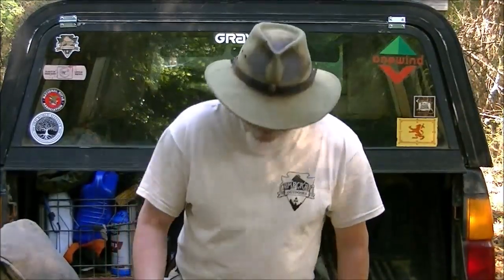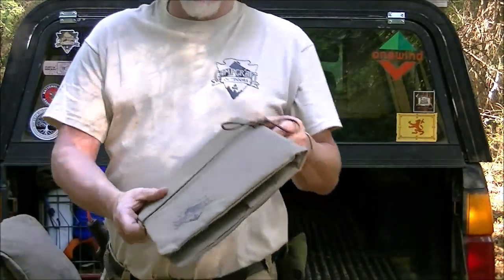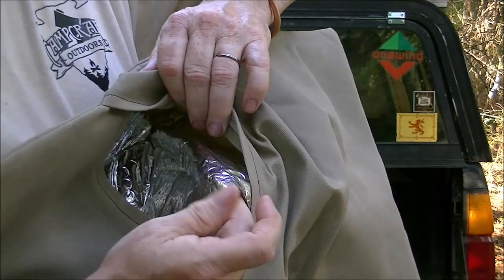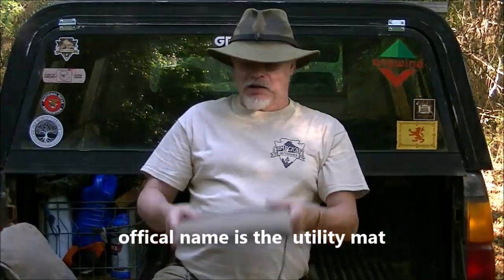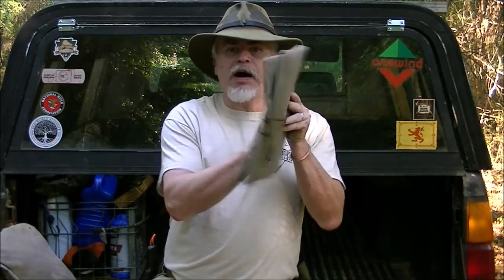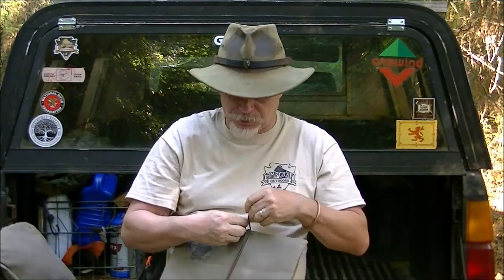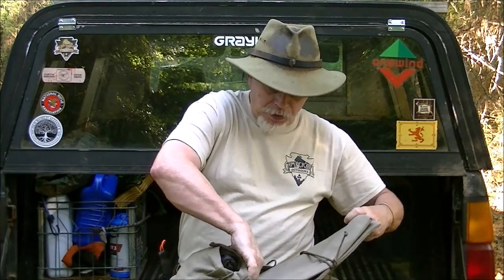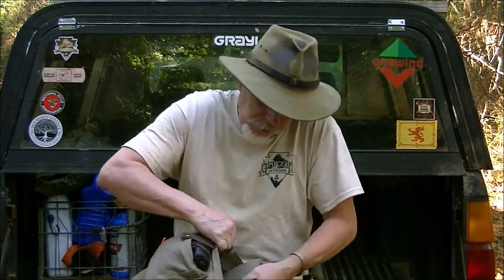time for a change campcraft utility mat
a campcraft utility mat is a good sleeping pad for a ultralight bushcraft knapsack or rucksack kit..it has endless uses as a frame of sorts for the rucksack or knapsack.as a sleeping pad in the hammock. as a water proof sitting pad of sitting on cold wet ground a thousand and one uses